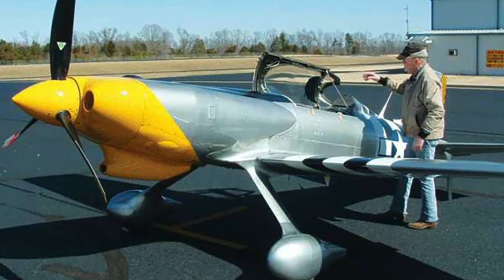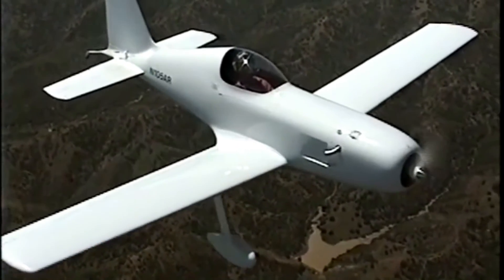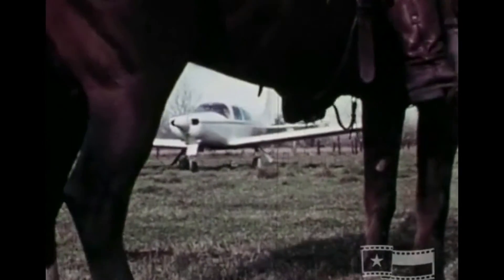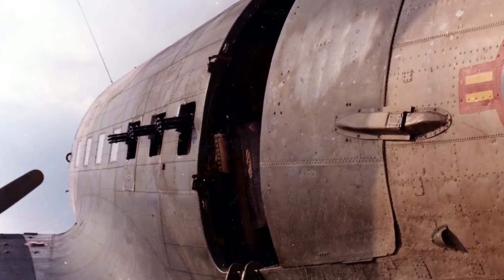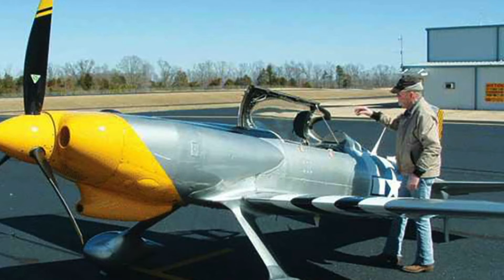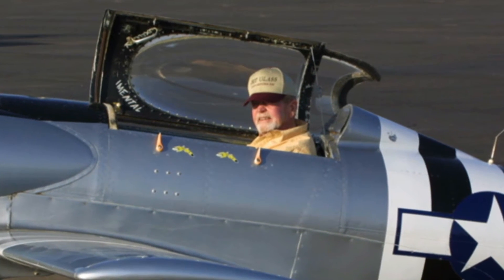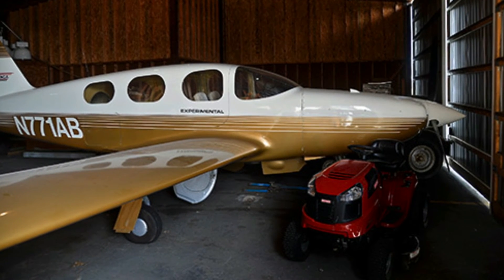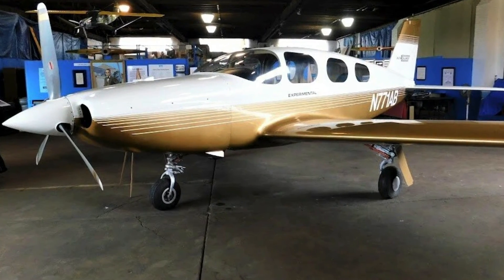Obscure High Performance Planes You've Never Heard of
Here’s a brief collection of high performance aircraft you probably never heard of.

0:05
The Arnold AR-5
The Arnold AR-5, a single-seater homebuilt plane, was designed by filmmaker Mike Arnold to rival the speed of Vans RVs on a budget. With a meticulous focus on details and knowledge in composites, Arnold transformed the AR-5. Even with just a 60hp 2-stroke Rotax 582 engine, the plane reached a staggering 213mph, outpacing some Vans models. Remarkably, Arnold, who was self-taught with no aeronautical background, managed to design the AR-5 with better drag efficiency than the P-51. While the plane received praise from magazine editors and featured on Kitplanes' covers, Arnold decided against selling it as a kit. Instead, he sold the AR-5 to the Hiller Aviation Museum in San Francisco, where it now hangs.

2:07
Windecker Eagle
In 1969, the Windecker Eagle made history as the first composite aircraft certified by the FAA, standing out in an era dominated by aluminum aircraft from Piper, Cessna, and Beech. Designed by a dentist seeking a superior plane, the Eagle was uniquely stylish. Initially designed with fixed landing gear, a board member's insistence on retractable gear increased costs and complexity. FAA certification cost an exorbitant $20 million (around $100 million today), and the design had to be strengthened by 20% to meet FAA standards. After a test pilot bailed out during a demonstration, only seven Eagles were produced before the company went bankrupt.

4:17
American Electric Piranha
The American Electric Piranha, resembling a Van’s RV or Mini Mustang, boasts a remarkable history. Originating in the mid-1960s, it was part of "Project Little Brother" to replace the AC-47 Spooky gunships during the Vietnam era. Milt Blair designed the Piranha, drawing inspiration from the Cosmic Wind, a 1940s racing plane. Equipped with 4 rockets and a 500-pound bomb, six Piranhas were produced. However, its challenging flight dynamics led to the project's termination in favor of C-130 Spectre gunships. While five Piranhas were destroyed, Bud Pinkston acquired the remaining one, upgrading it to 210 horsepower, allowing for speeds of up to 260 mph. Bud, with over 2500 flight hours on the Piranha, mastered its unique flight characteristics.

7:01
Aero & Tech Nexth
The Nexth hails from Italy, with lines somewhat reminiscent of the early 1980s Lamborghini Countach. Legally an ultralight in Europe, and soon available in LSA version in the US. Aero & Tech is a division of Morelli Group, a company with sheet metal expertise. And it shows on the Nexth. Also similar to the Lamborghini, pilots enter via gull doors. The aluminum space frame is based on Formula 1 construction techniques. Another parallel you could draw is with the F-117, including multi-facet fuselage panels…the black paint adds the finishing touch to the stealthy design. Powered by a Rotax 912, the Nexth cruises at about 150 miles per hour with a 1,400 feet per minute climb. With foldable wings, you can cruise with Nexth down the road, when you’re tired of cruising in the sky. So far, only one has been produced so far. Listed price is $77,000, not bad for a stealthy-looking high performance sportplane.

8:20
SkyRocket II
In the 1970s, while many pilots opted for aircraft like the Cessna 210 or Beechcraft Bonanza, the Bellanca SkyRocket 2 was for those seeking extreme performance. This high-performance single-engine aircraft boasted a 435 horsepower geared Continental, while most 6-cylinder models had 285 to 300 horsepower. The Skyrocket's exceptional performance came not just from power but its composite fuselage and laminar-flow wings, rooted in WWII N.A.C.A. 6 airfoil designs. Giuseppe Bellanca began the Skyrocket II's development in the 1950s. After his death and company financial struggles, the aircraft, co-developed by his son August, launched in 1975 to rave reviews. NASA found the design flawless. It promised a 300 mph top speed, 250 mph cruise, and 1,500-mile range. However, the 1980s general aviation market downturn halted its progress, and the sole prototype can be found at the Bellanca Museum in Wilmongton, DE.